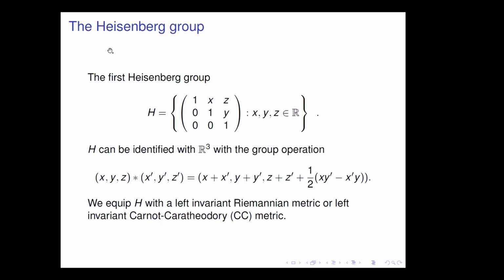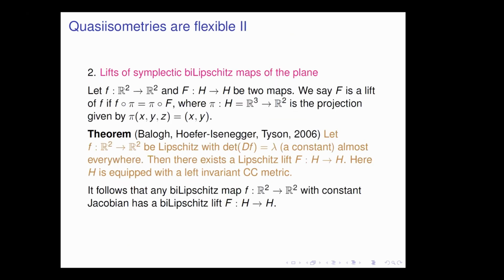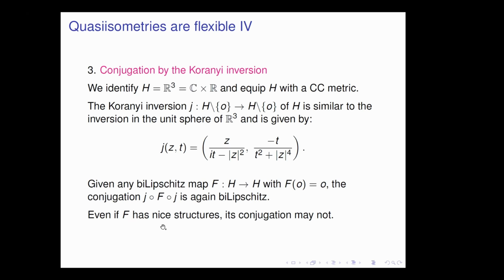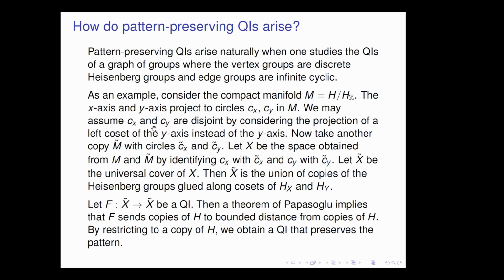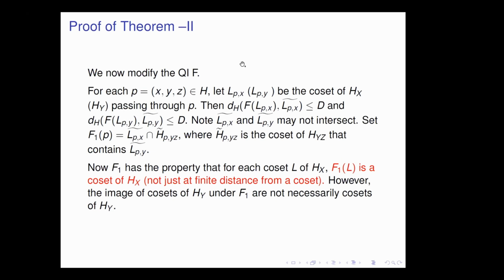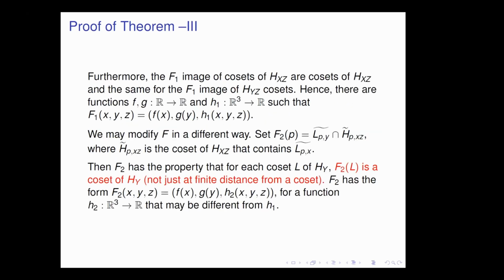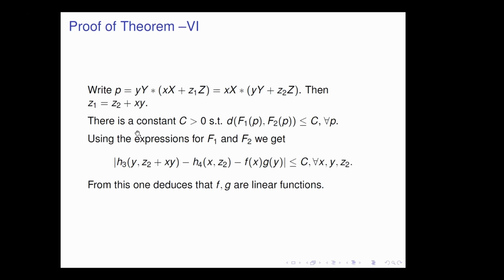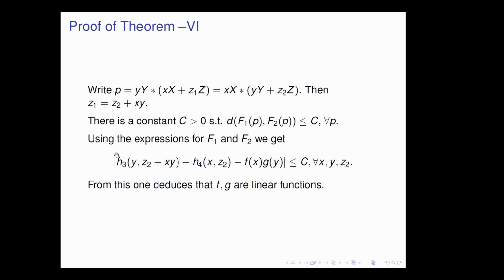Quasiworld Nov 6th 2024: Xiangdong Xie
Xiangdong Xie (Bowling Green University)

Rigidity  of pattern-preserving quasi-isometries  of the Heisenberg  groups

Quasiisometries of the Heisenberg groups are very flexible. However, if the quasiisometries preserve additional structures then they could be very rigid.  Let H be the first Heisenberg group and identify it with the three dimensional Euclidean space. With this identification the x-axis and y-axis are 1-dimensional subgroups.  If f is a self quasiisometry of H and there is a constant D such that the image of each coset of the x-axis or the y-axis  under f is at Hausdorff distance at most D from a coset of the x-axis or the y-axis, then f  is a finite distance from an affine map of the Heisenberg group.    Similar statements also hold for quasiisometries of the discrete Heisenberg group  and the higher Heisenberg groups.    Quasiisometries that preserve  such structures arise naturally when one studies the quasiisometries of  a graph of groups where the vertex groups are discrete Heisenberg groups and the edge groups are infinite cyclic.  As a consequence we obtain quasiisometric rigidity result of the fundamental groups of   such graphs of groups.  This is ongoing joint work with   Mitra Alizadeh.